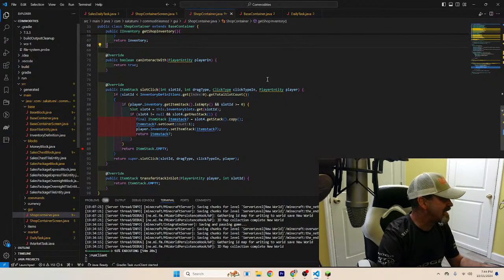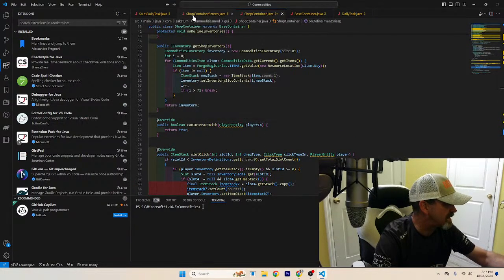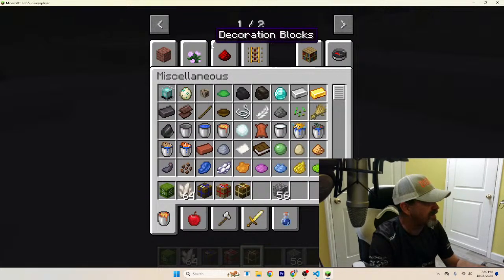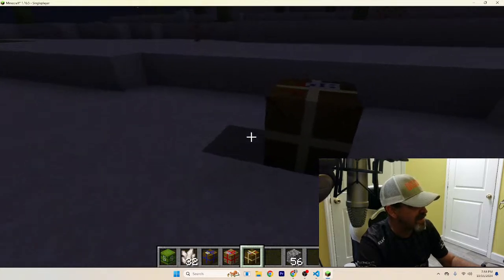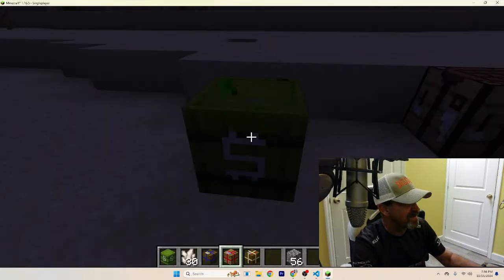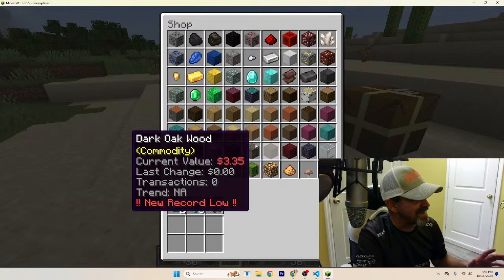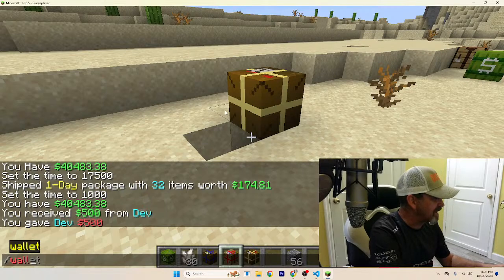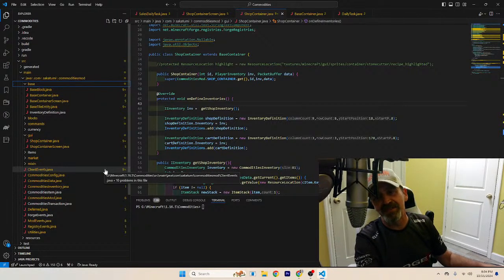Minecraft 1.16.5 Forge Mod Development Introduction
Matt Mazer (Disdain) from Liquid Fungi is also a software developer! Follow Matt on this "Just for Fun" development project making his first Forge Minecraft Mod. The "Commodities and Economy Mod" adds a fully living commodity based economy driven by transactions of players in the world. This mod is currently being developed for minecraft 1.16.5 using forge hooks and code injection. Matt will also port it to the latest Forge release after completing the 1.16.5 version. Before starting Liquid Fungi, Matt was a Microsoft Certified System Developer (MCSD). Checkout his full resume here